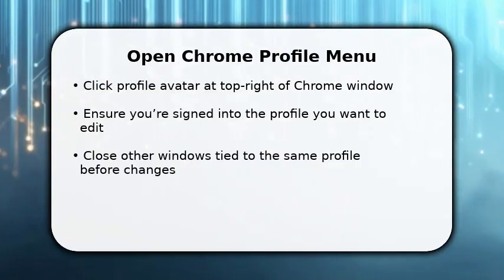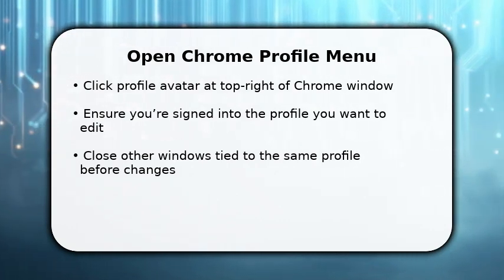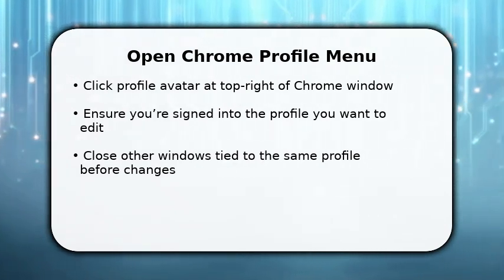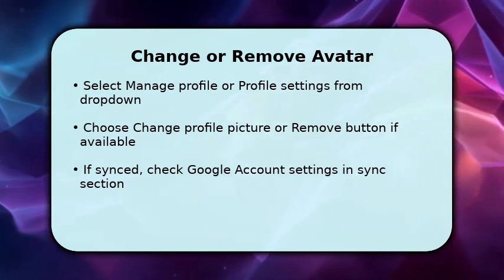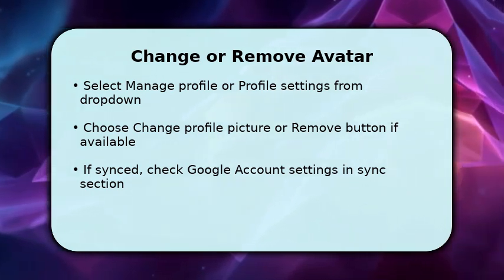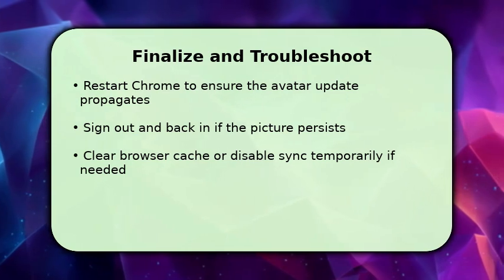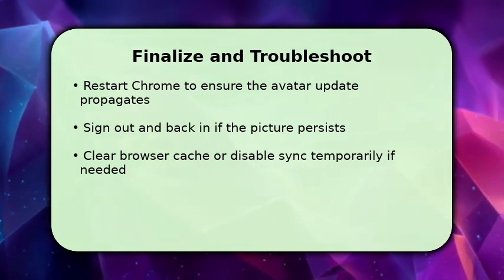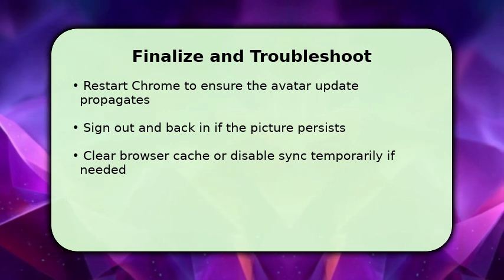How to Remove Chrome Profile Picture - Step by Step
Learn the easy steps to remove your Chrome profile picture. This video guide takes you through a simple process, ensuring privacy and customization of your browser' extranet.

remove Chrome profile picture, Chrome settings, change user avatar, browser personalize appearance, privacy in browsers, user account management on Google Chrome, customizing web browsing experience, deleting digital identity from browser, how to change your icon in the address bar of Chrome, managing profile pictures online